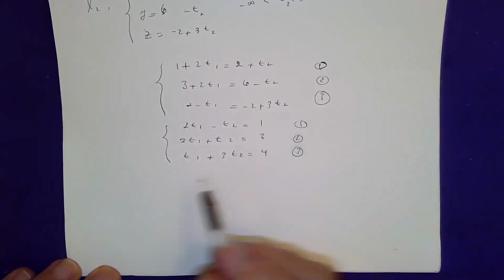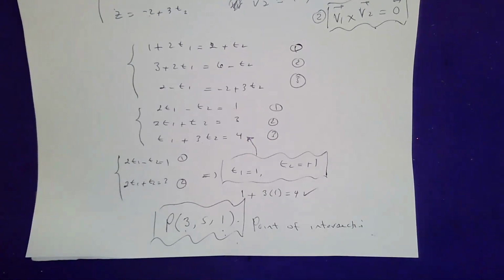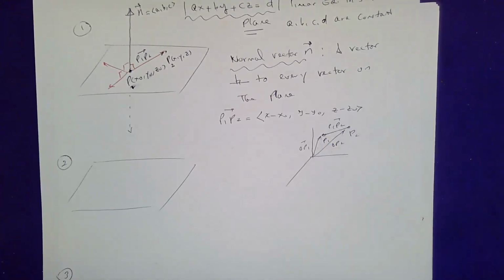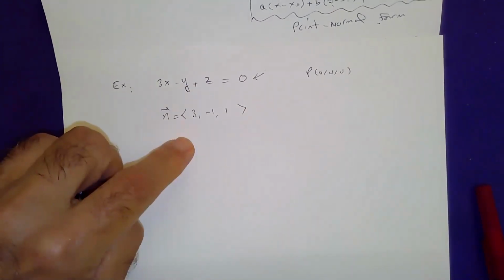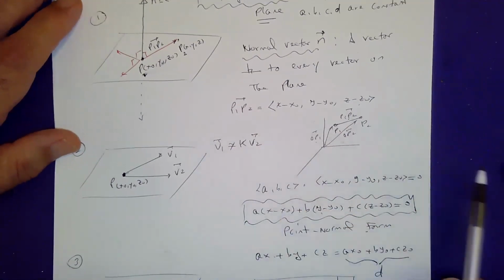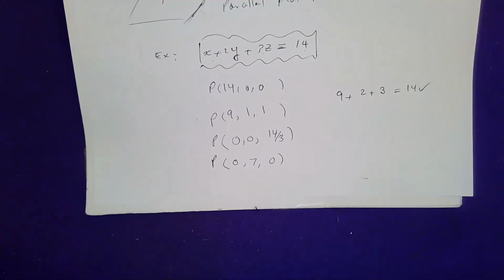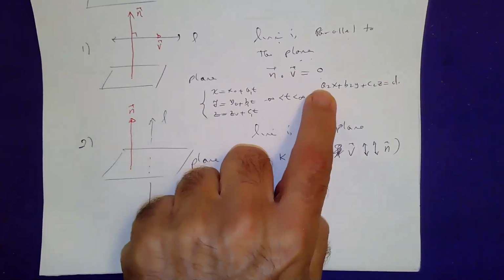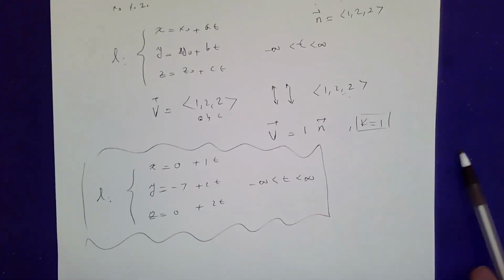2140 9 1-20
Equations of lines and planes in space